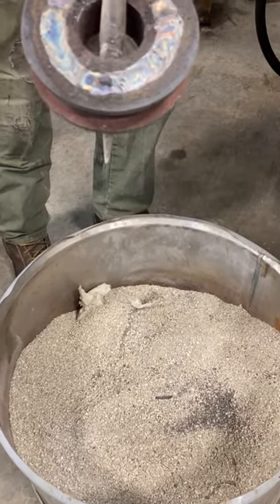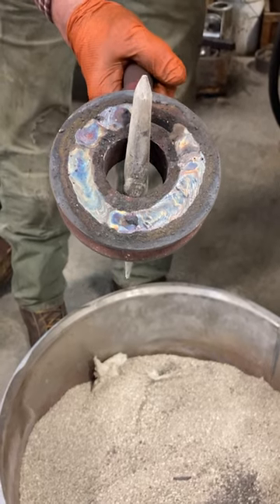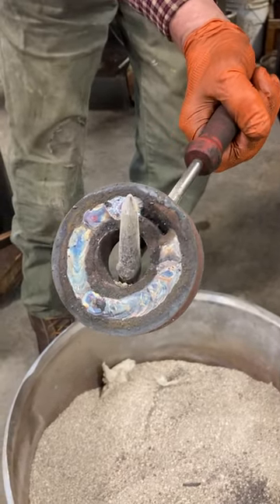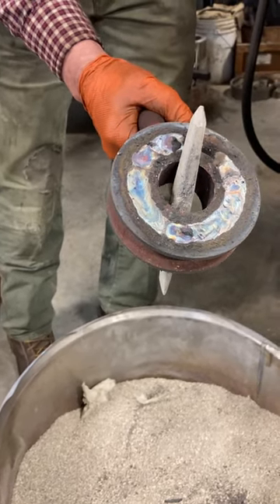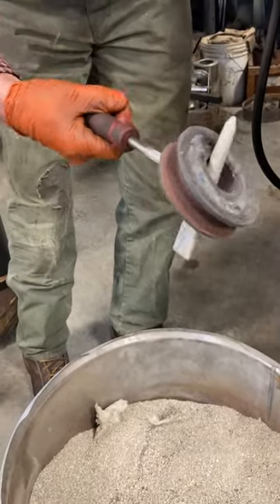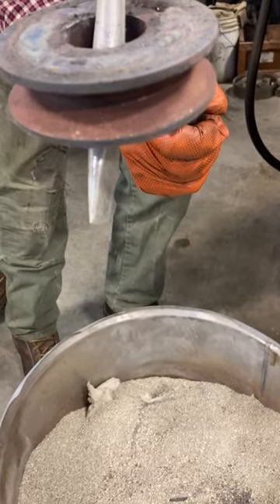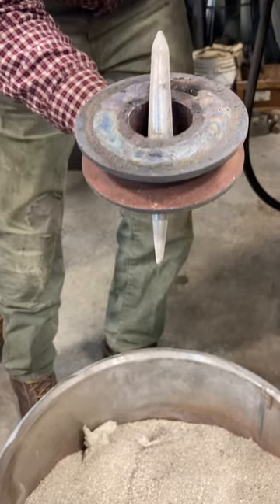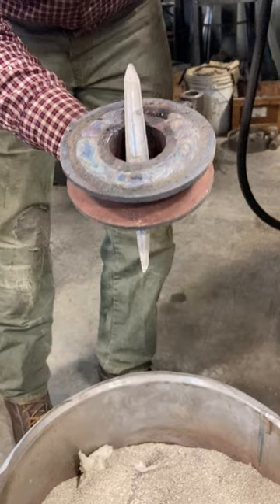This pulley is to bore for bearing.He used the super missile weld and turned good.Still need to cool